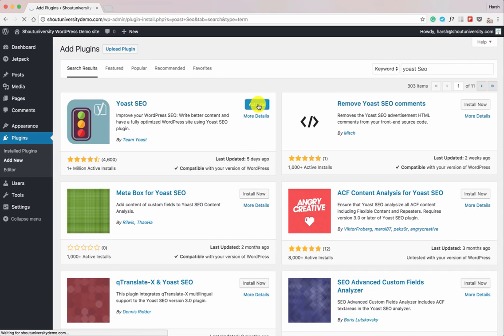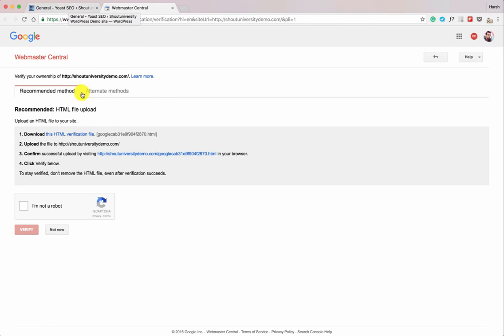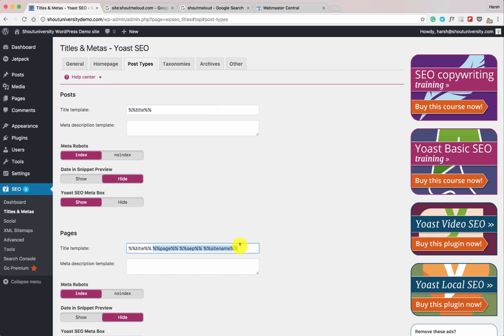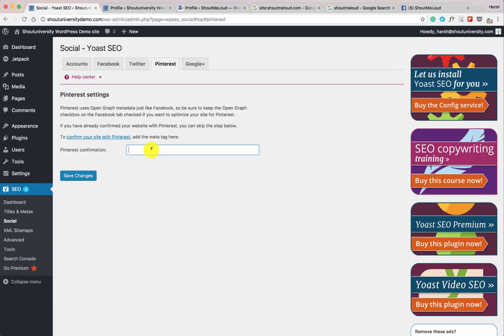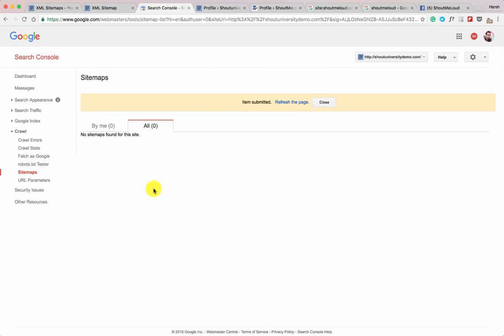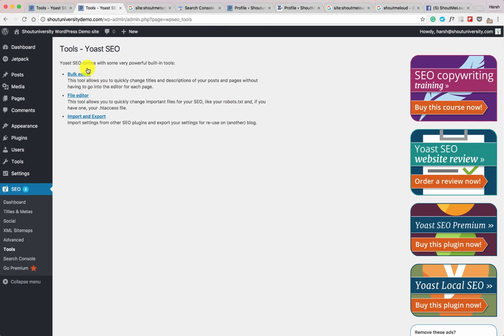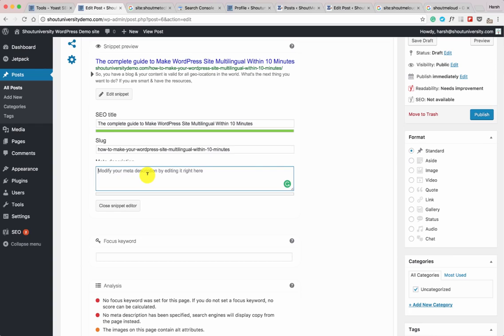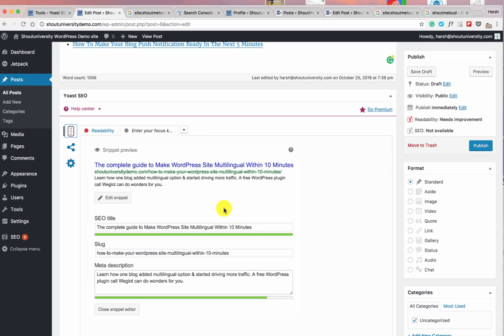Yoast SEO 2018 and 17 Complete your seo by following this from shout me loud